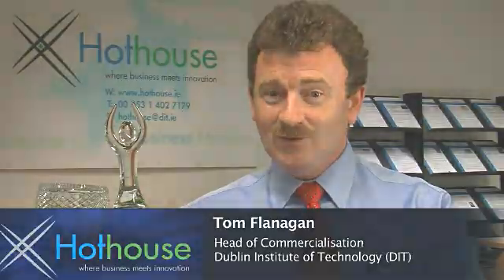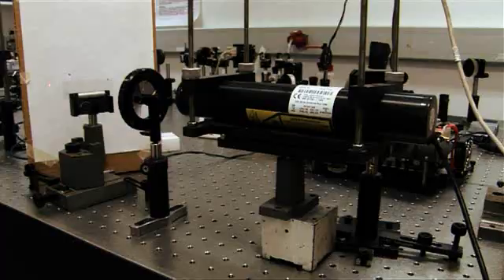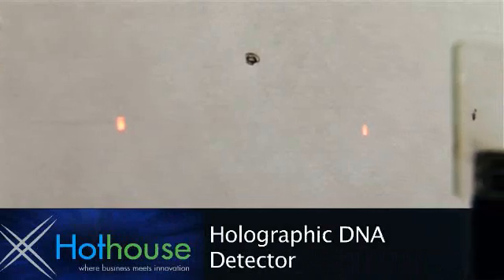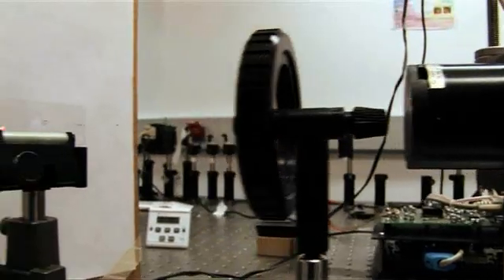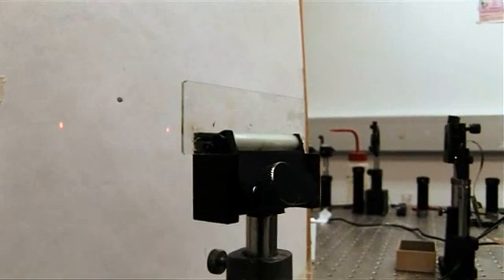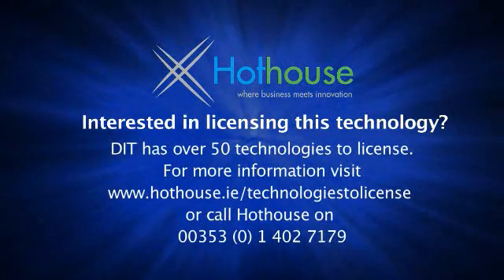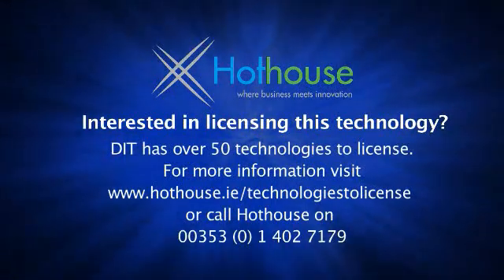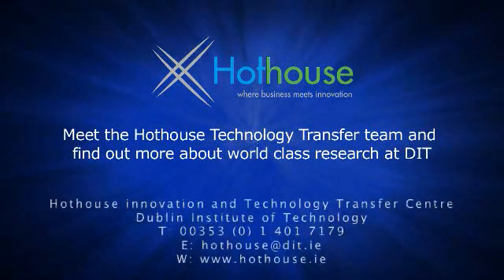Holographic DNA Detector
A novel holographic DNA detector that does not require expensive fluorescence hardware but instead uses polymer film to create a holographic pattern, highly visible in room light wherever the target DNA is present.For more information on DIT technologies to license